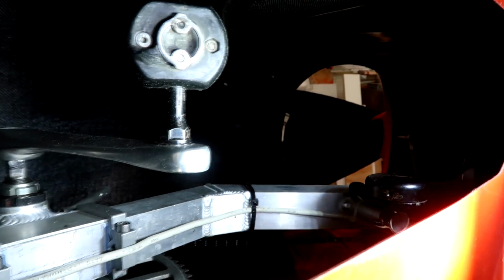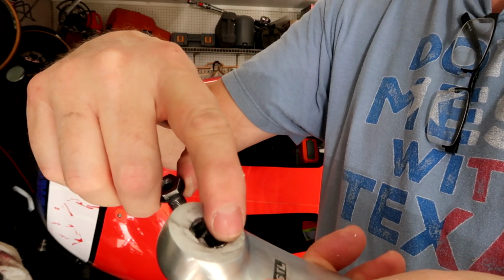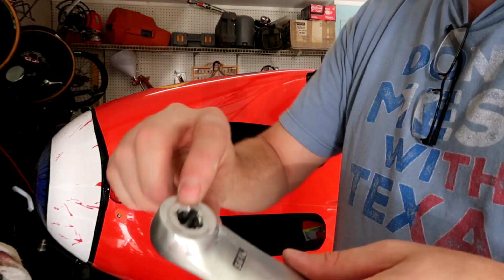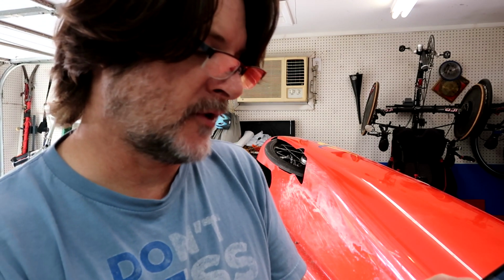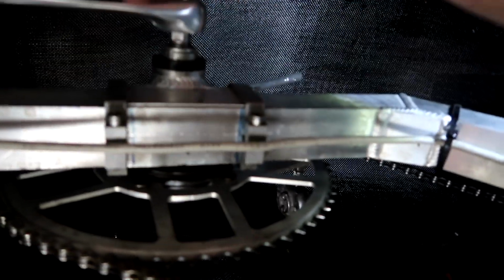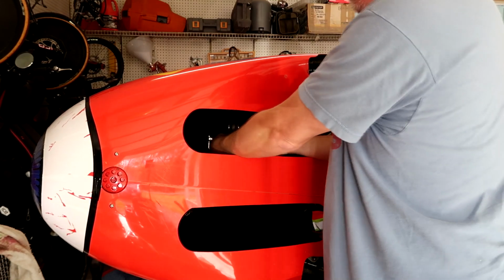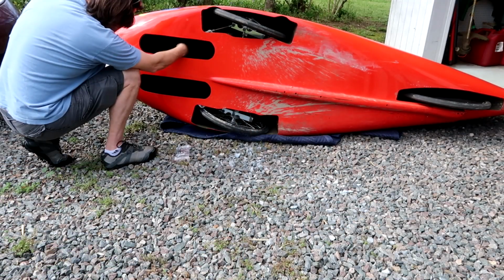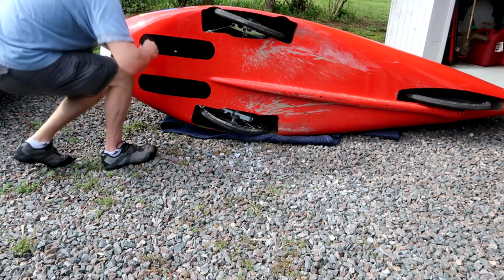Schlumpf repair and Cadence ride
Repaired the crank arm that came off last ride. No big deal really, the bolt just came loose. Also tested out a cadence sensor which I've never tried before.

Cameras: GoPro Hero 6 Black, Fly6 [v], Canon G7X Mark II, Mavic Pro Platinum

Velomobile: 2013 Carbon Quest, built by Velomobiel.nl, assembled by Bluevelo
Trike: 2012 ICE Sprint X 26, built by Inspired Cycle Engineering (ICE)